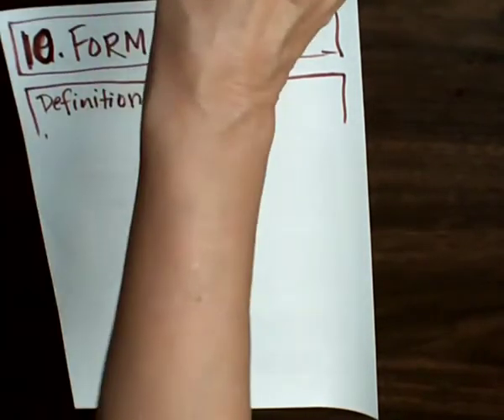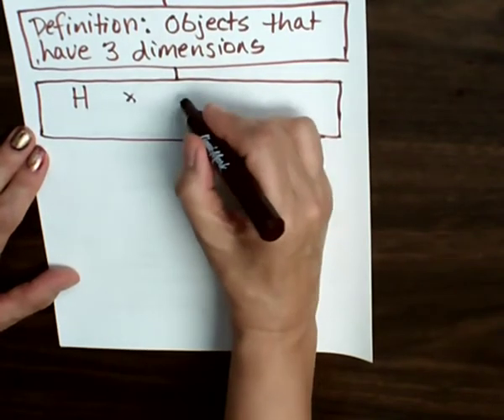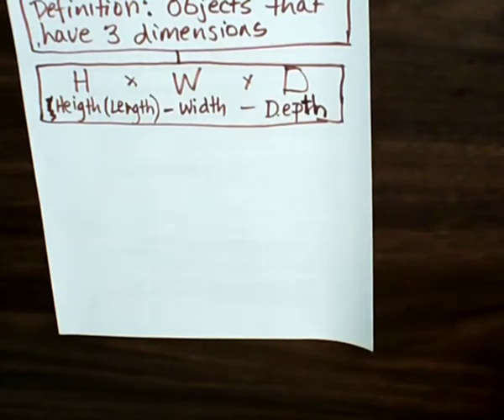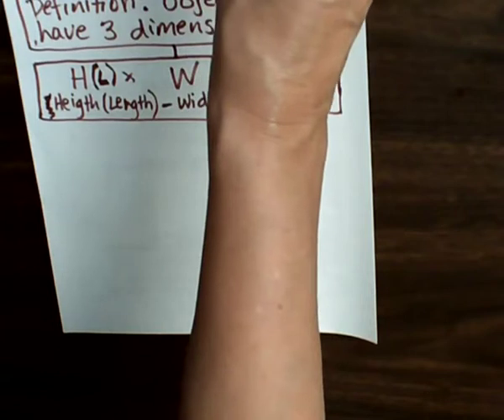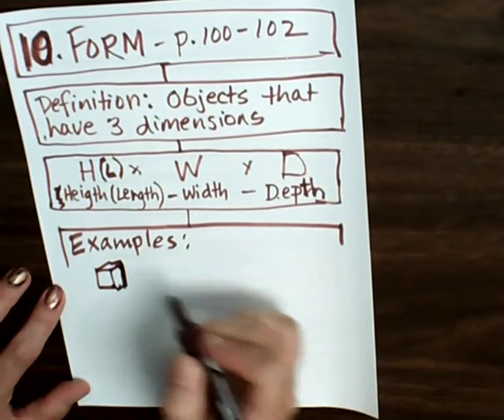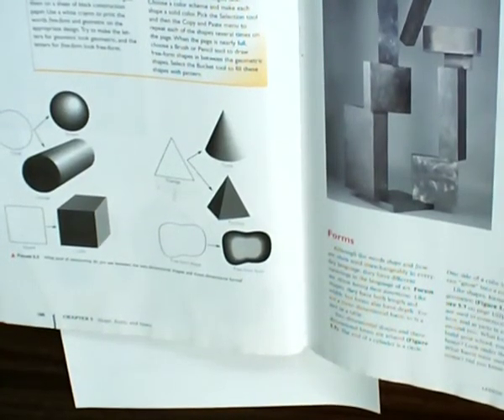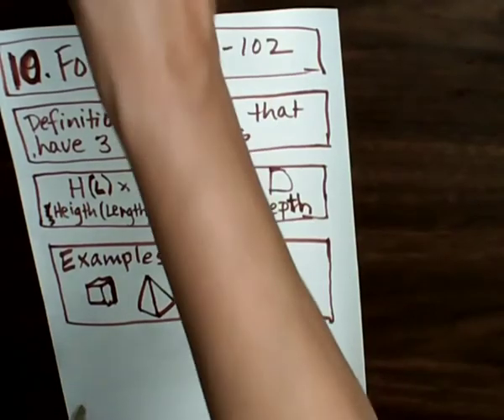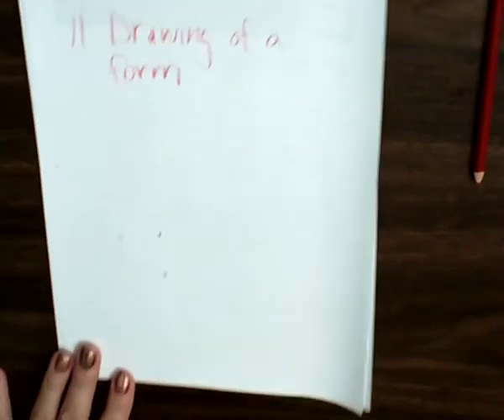10 and 11 Form Lecture